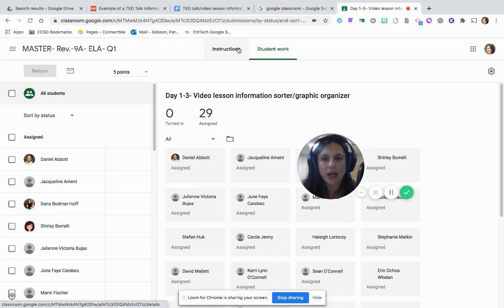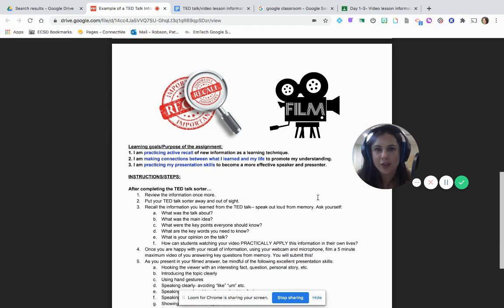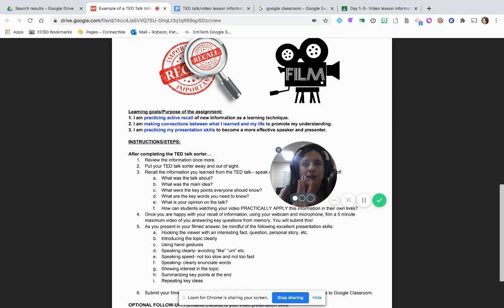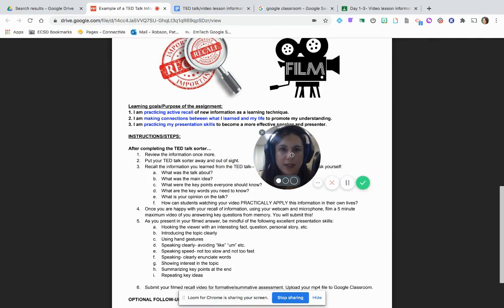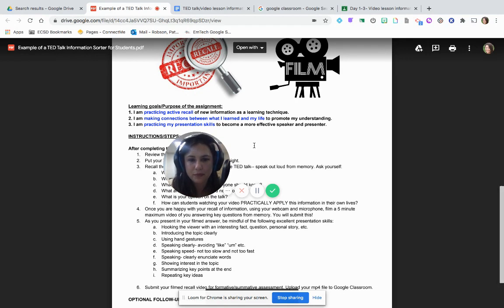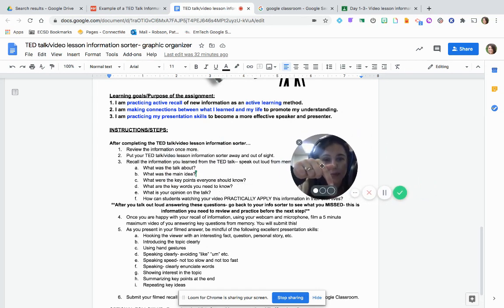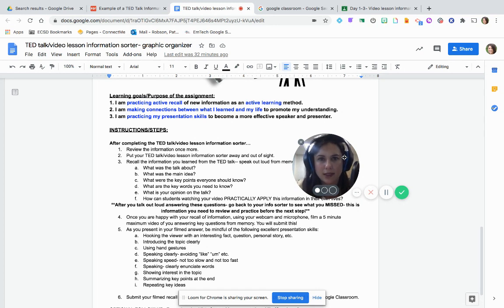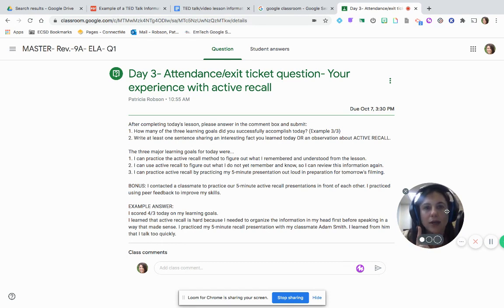Sub Day 3 What am I doing today?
Watch to see what you are doing on your third day of active learning methods study and practice.